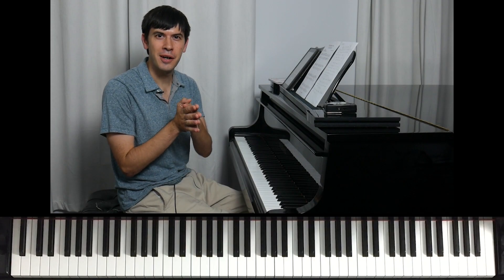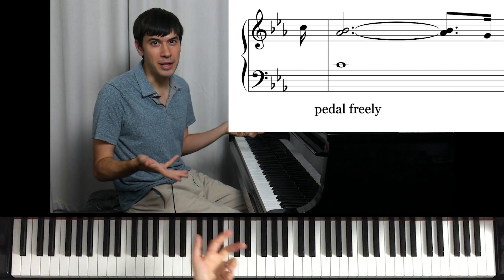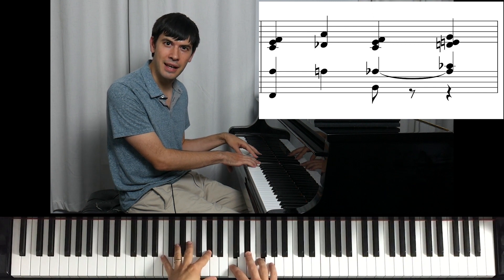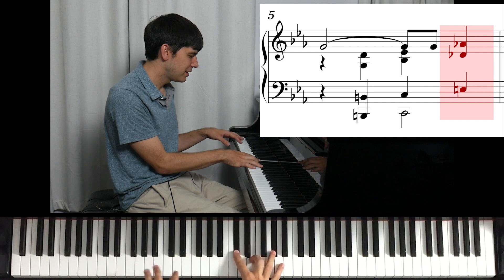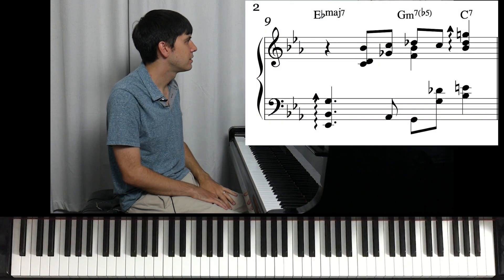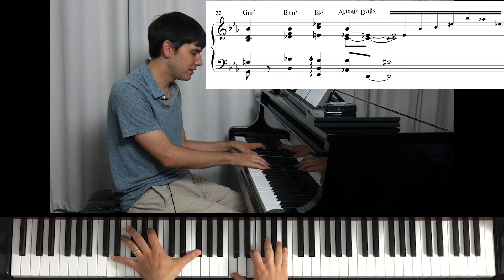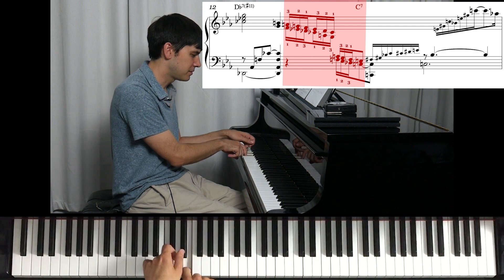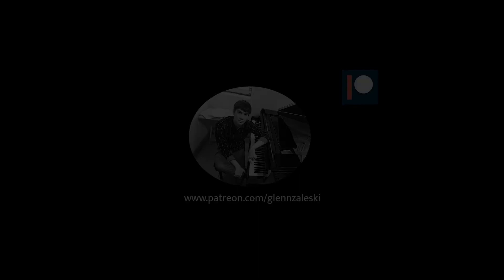Glenn Zaleski breaks down Barry Harris' magnificent "It Could Happen To You"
Here is a breakdown of Barry Harris magnificent intro and in head on "It Could Happen To You", from his masterful solo piano album "Live at Maybeck Recital Hall". Basically every measure has something amazing that we can learn from!

I have to say as good as the first part is, the best stuff is in the second half of the in head 😁

Instgram: @glennzaleski824